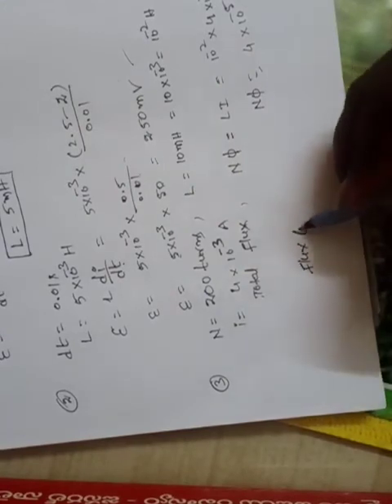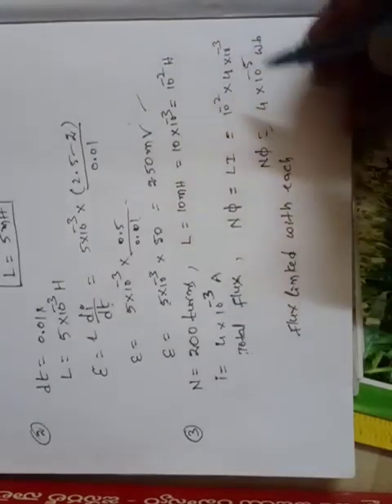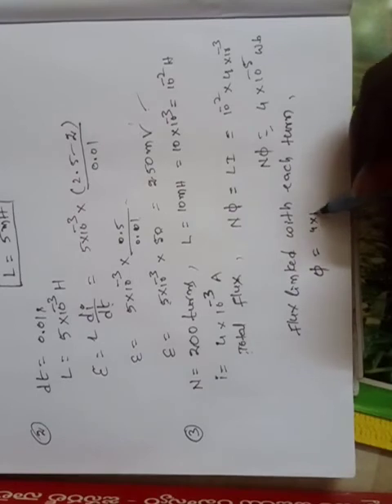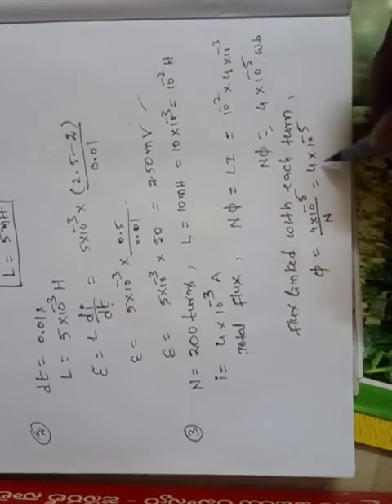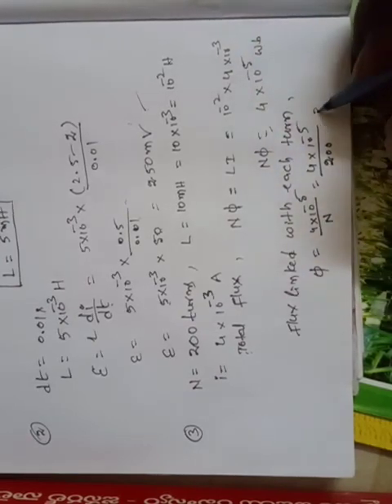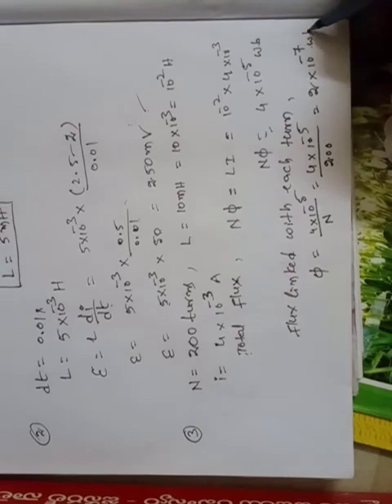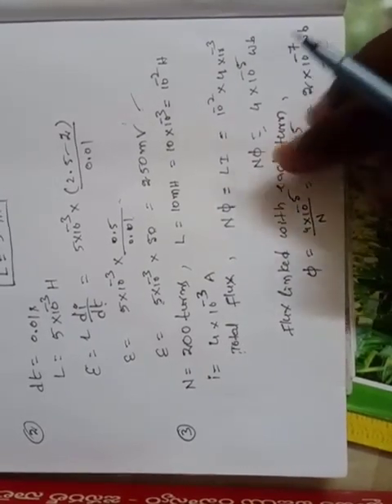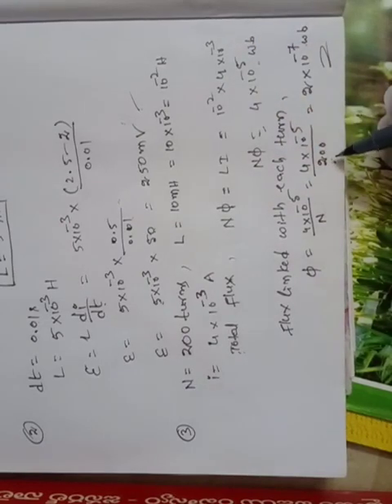29.07.2020 - Electromagnetic Induction Part 23